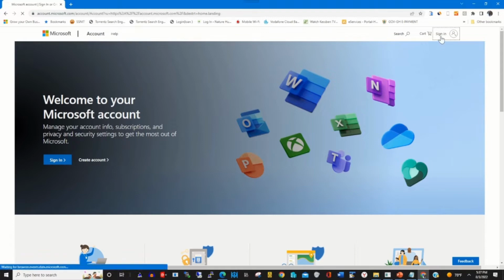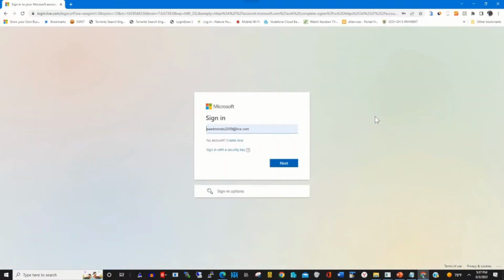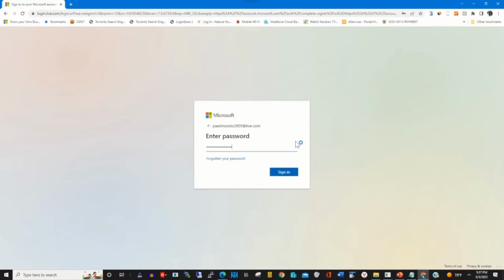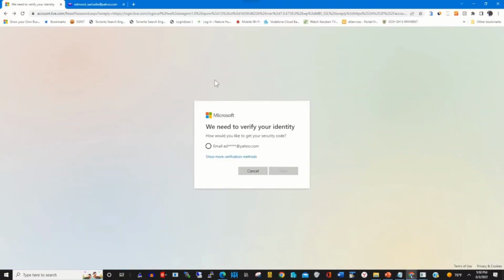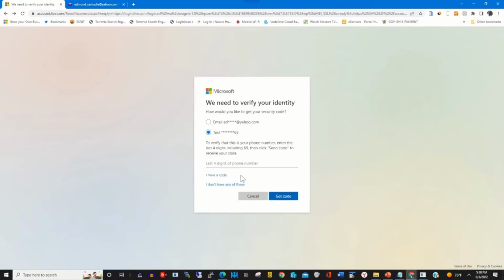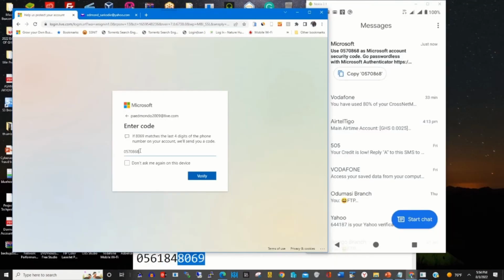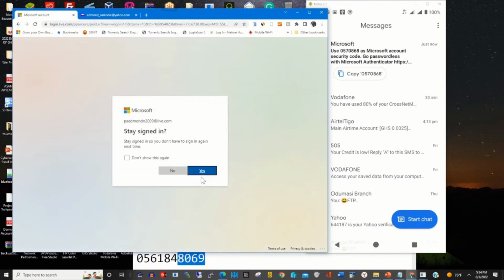How to Reset Microsoft Account Recovery Phone number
The purpose of this video is to show the process of How to Reset the Microsoft Account Recovery Phone number, If you want to learn make sure to watch this.

0:07   Intro
0:24  Microsoft Account Login
1:09 Reset Microsoft Account
2:10  Thank You